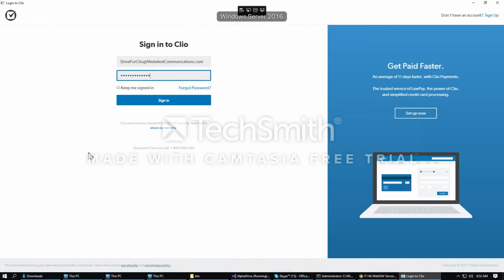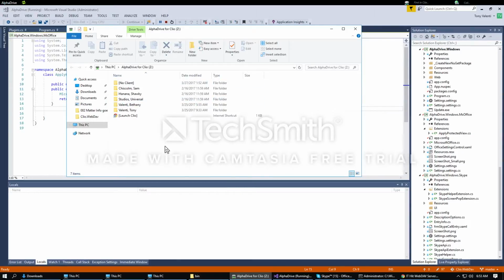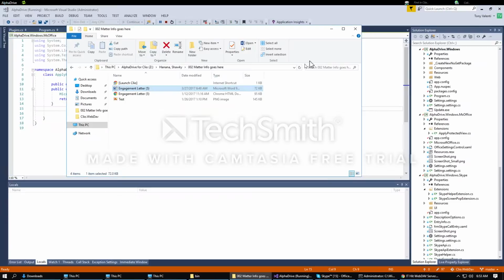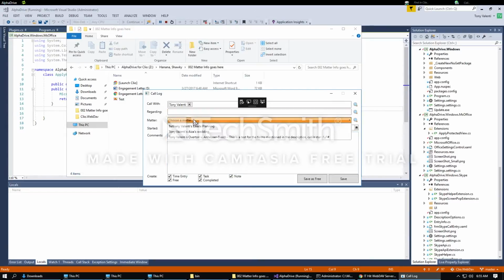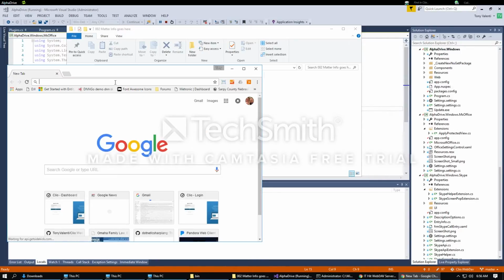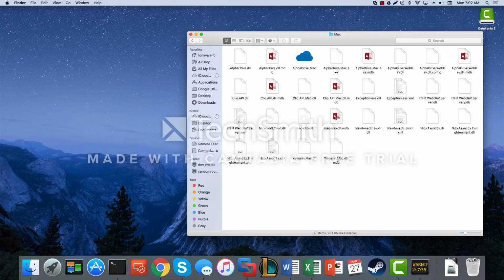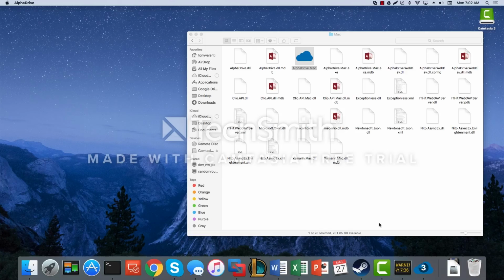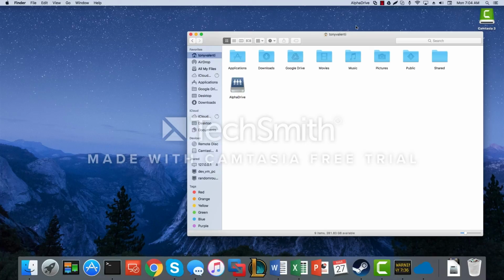Clio for Win & Mac Demo